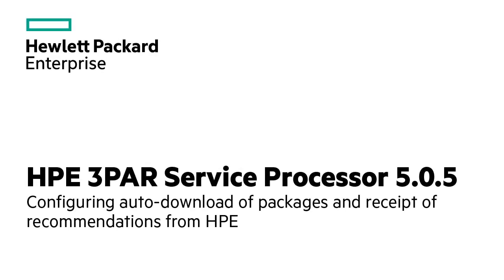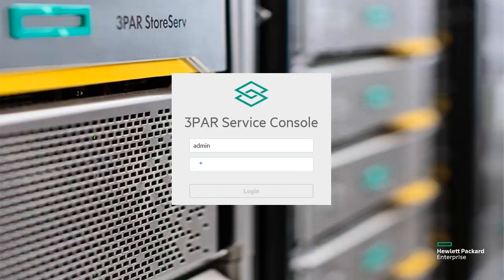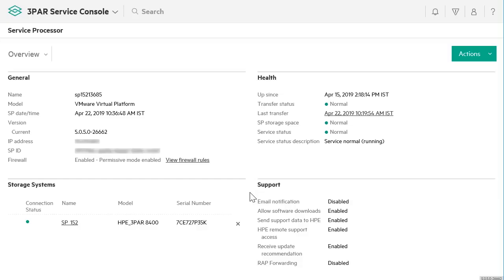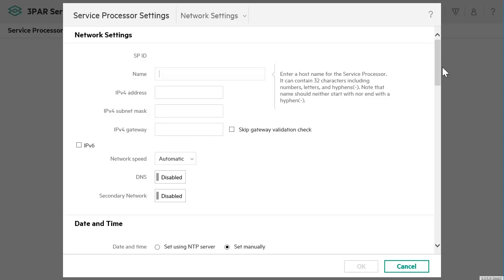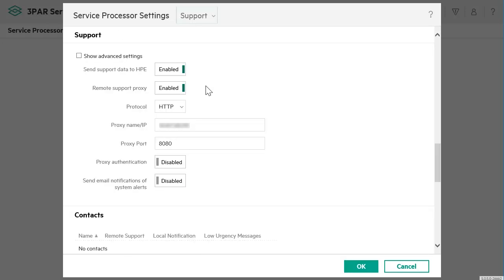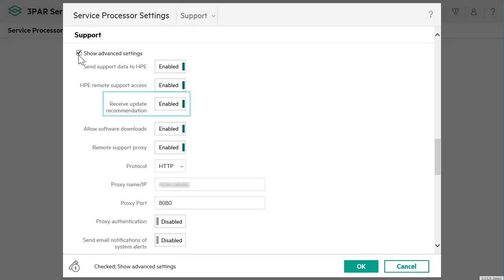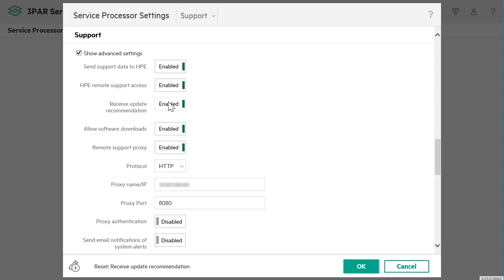How to configure HPE 3PAR Service Processor 5.0.5 Parameters – Auto-download and Tips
Learn how to configure the HPE 3PAR Service Processor 5.0.5 parameters to auto-download update packages and the receipt of recommendations from HPE.